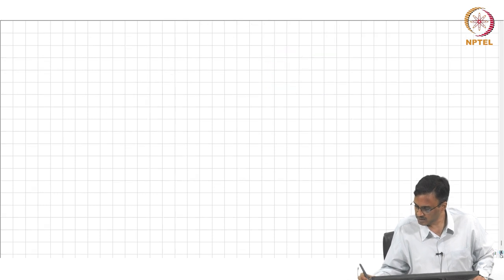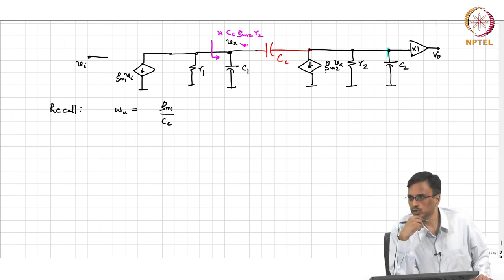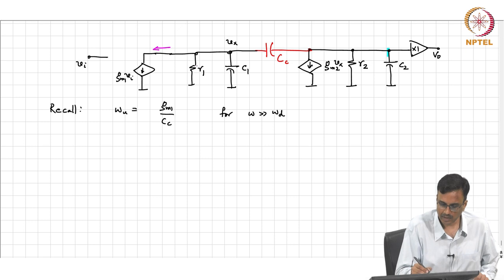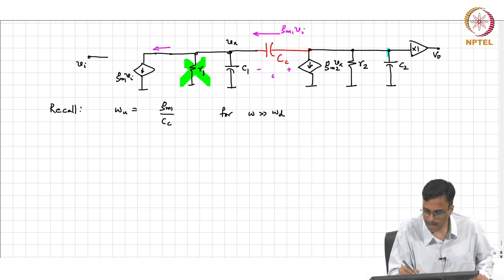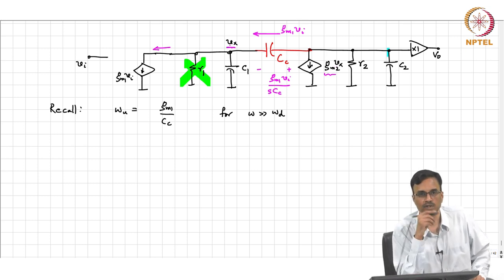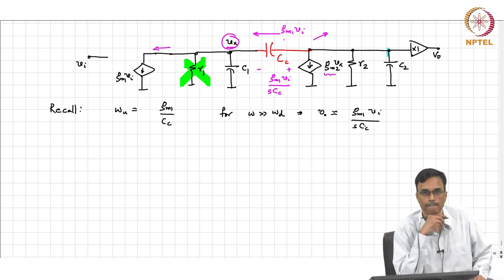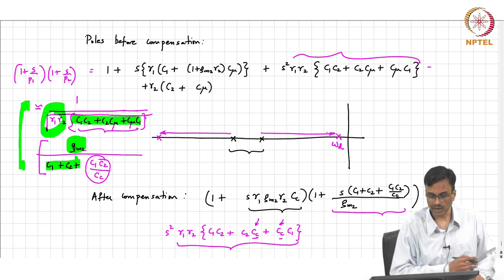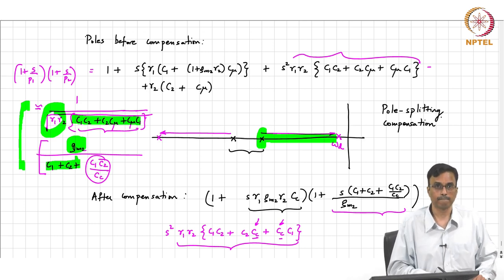Intuition Behind the Dominant and Second Poles in a Miller Compensated OTA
Dominant-pole compensation and phase margin, Miller compensation, pole splitting